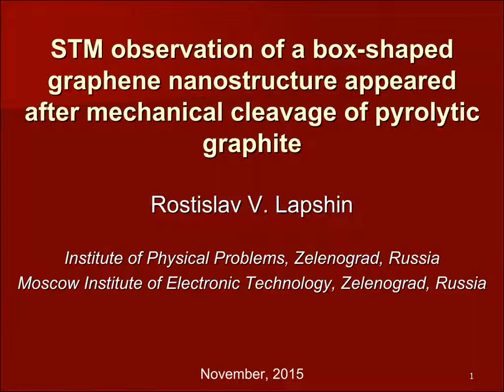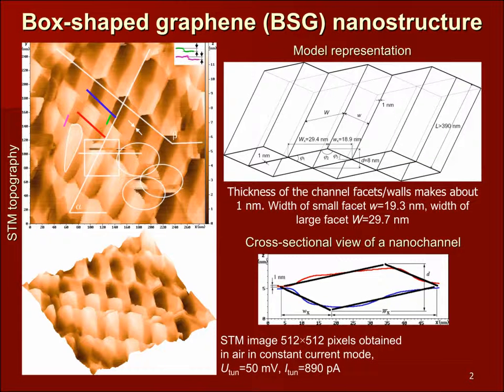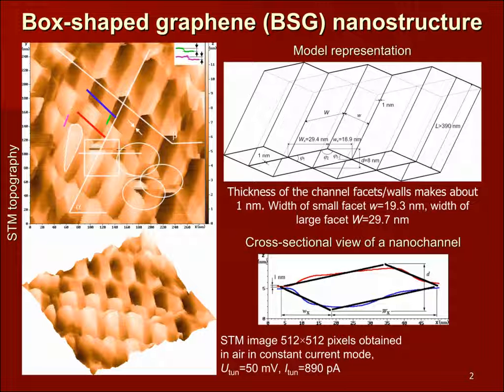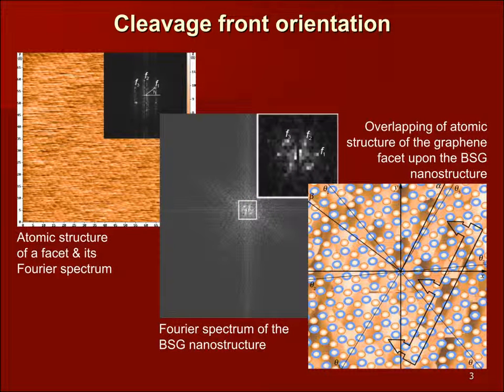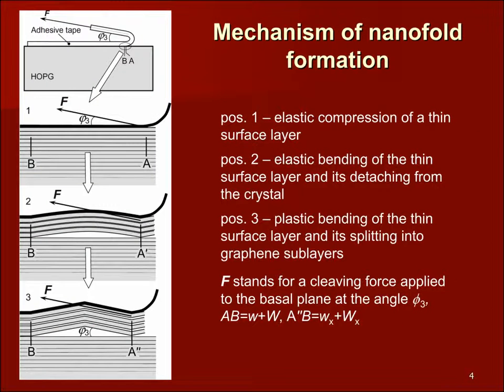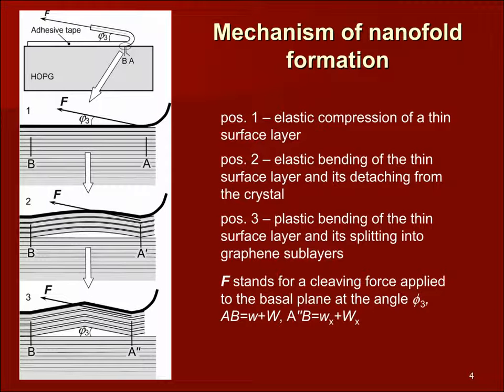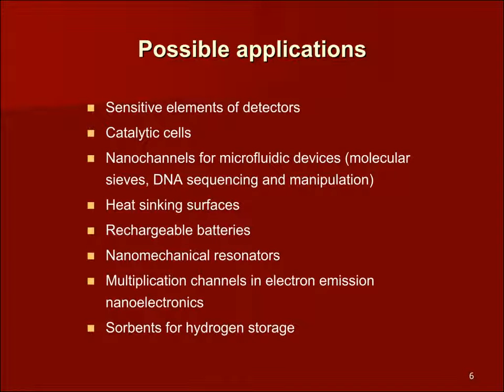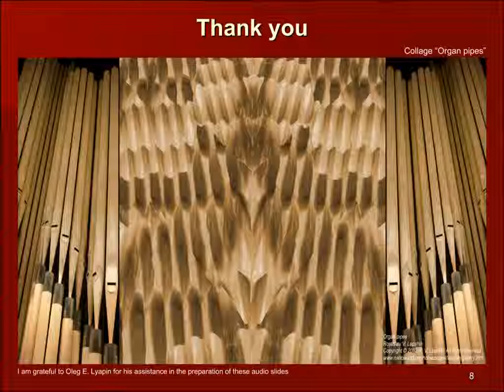STM observation of a box-shaped graphene nanostructure appeared after cleavage of pyrolytic graphite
Elsevier's Audio Slides

A short introduction to the research article: R. V. Lapshin, STM observation of a box-shaped graphene nanostructure appeared after mechanical cleavage of pyrolytic graphite, Applied Surface Science, vol. 360, part B, pp. 451-460, 2016 (DOI: 10.1016/j.apsusc.2015.09.222). The article is available for free at the following

Dear Colleagues!
My name is Rostislav Lapshin, I am a research scientist from the Institute of Physical Problems, Zelenograd, Moscow, Russian Federation.
I am going to briefly report on new findings, which are presented in my recent paper “STM observation of a box-shaped graphene nanostructure appeared after mechanical cleavage of pyrolytic graphite” published in Applied Surface Science journal, in September 2015.
Let me remind that graphene is a single monolayer of carbon atoms forming a hexagonal two-dimensional crystal lattice. Actually, graphite crystal can be thought of as a “stack” of graphene sheets.

Slide 2. Box-shaped graphene (BSG) nanostructure

Those who have dealt with graphite know that graphite surface under a scanning tunneling microscope looks “dull” and uniform, as a rule. All you see is usually plain areas of surface of several microns in size bounded by cleaving steps without any features. Just occasionally, you come across something unusual within the familiar “landscape”, say, a carbon fiber, a superlattice or a dislocation network.
The found nanostructure (shown on the left of the slide) looked so extraordinary that it took some time to understand what it actually was. The structure was dramatically different from whatever had previously been observed on graphite. Only some time later, after additional measurements and analysis of the obtained images, it became clear that this was a system of hollow nanosized channels extending along the surface with wall thickness less than 1 nm. The value of thickness estimated as well as the quadrangular cross-section of the channels (shown at the right bottom corner of the slide) unambiguously indicated that the channel walls (or facets) are graphene planes. A schematic view of the box-shaped nanostructure and the typical dimensions of its elements are presented on the right top part of the slide.

Slide 3. Orientation of cleavage front

An image of the upper facet of a nanochannel was obtained with atomic resolution (it is on the left top of the slide). It was then overlaid with the image of the box-shaped nanostructure (the picture on the right bottom). It was easy to reveal that the nanostructure channels were oriented approximately along one of the close-packed directions of graphene. Thus, in order for the box-shaped nanostructure to appear, the cleaving front, which is shown as a rectangle with arrows, should be oriented approximately along one of the close-packed directions of graphite.

Slide 4. Mechanism of nanofold formation

After the geometry and sizes of the found object had been generally clarified, the time came to understand the way the object had been formed. Several hypotheses were suggested, but all of them appeared to be either too complicated or too “fantastic”. Finally, rather simple, if not to say elegant, solution was found which is based on a series of mechanical deformations of graphite, which is layered by its nature.
Briefly, the formation mechanism is apparently the following. During graphite cleavage, a compressive stress directed along the surface appears in the thin surface layer (see position 1). As the cleaving front moves on, the compressive stress causes, first, elastic bending of this layer at a small section A'B (see position 2), and then plastic deformation of the layer with its simultaneous splitting into graphene sublayers (see position 3). The last two transformations result in a nanofold formation.

Slide 5. Simplified formation mechanism of the nanochannel layers

At the final stage, the split graphene sublayers slide in the nanofolds relative to each other resulting in formation of the nanochannels arranged in “stories”. Since the nanochannels have a quadrangular cross-section, the detected graphene nanostructure has been named box-shaped.

Slide 6. Possible applications

Even the preliminary analysis of the box-shaped graphene nanostructure has shown good prospects of its use in various devices. Here are some of the possible applications: ultra-sensitive detectors, high-performance catalytic cells, nanochannels of microfluidic devices (molecular sieving, DNA sequencing and manipulation), high-performance heat sinking surfaces, rechargeable batteries of enhanced performance, nanomechanical resonators, electron multiplication channels in emission nanoelectronic devices, high-capacity sorbents for safe hydrogen storage.

Slide 7. Thank you

Finishing, I wish you all good luck in your research!